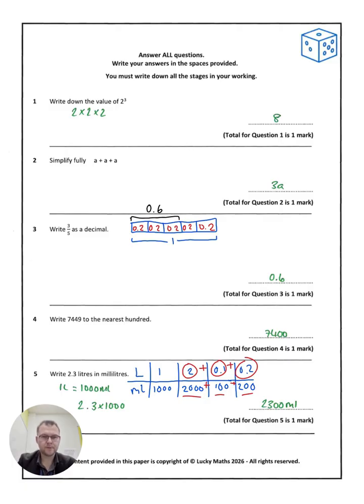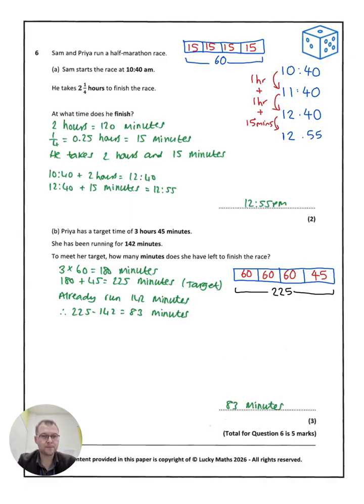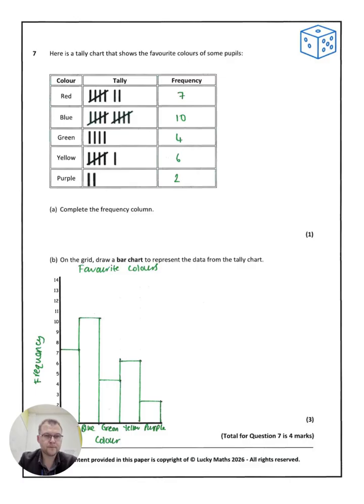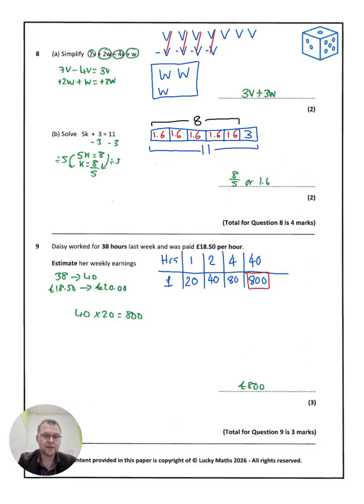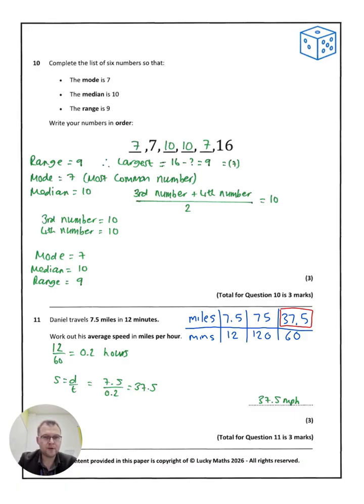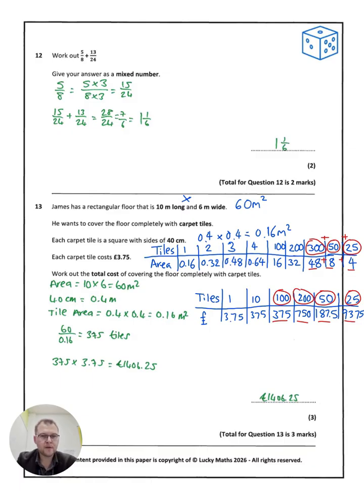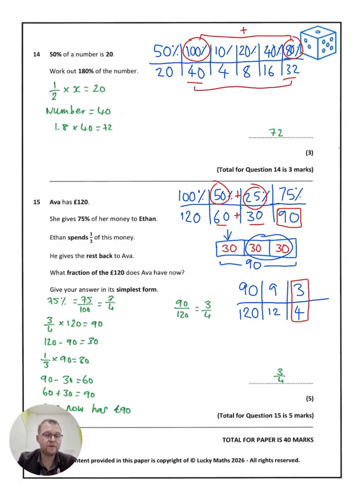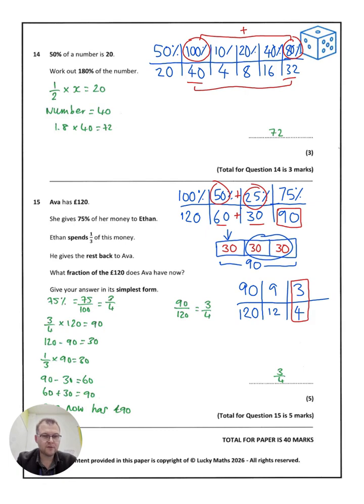Lucky Maths Half Paper 2c Non-Calculator Solutions